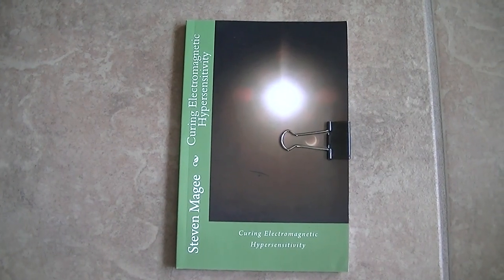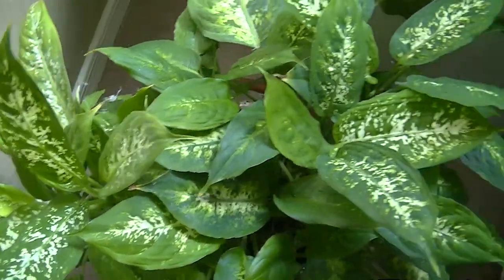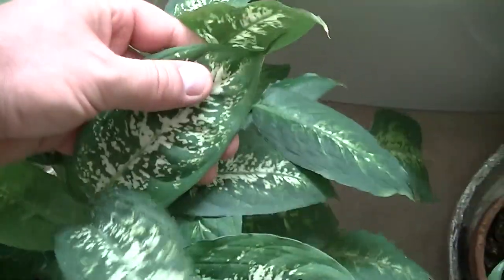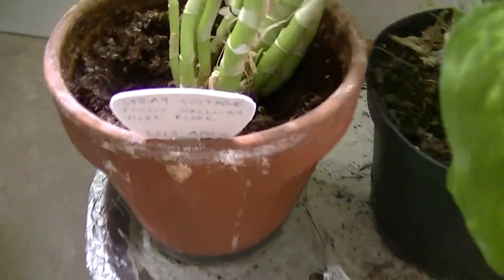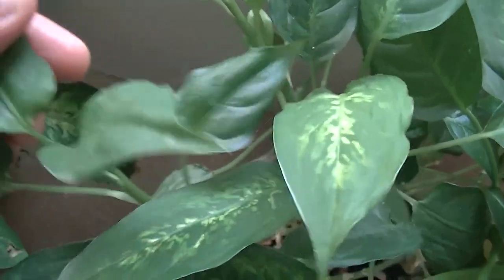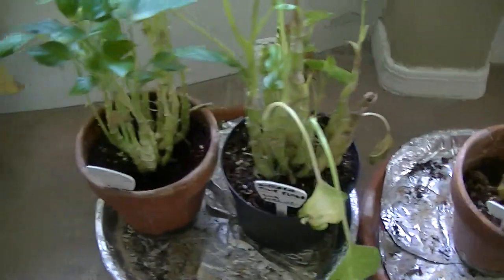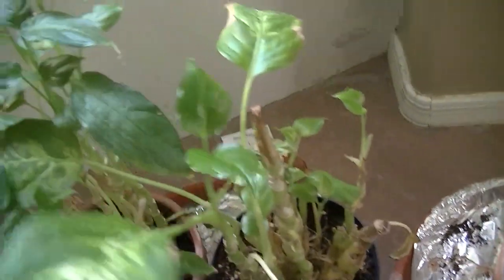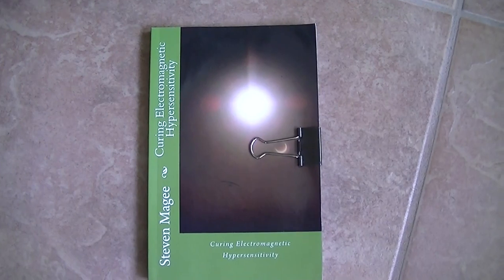Curing Electromagnetic Hypersensitivity - Electrified Floors